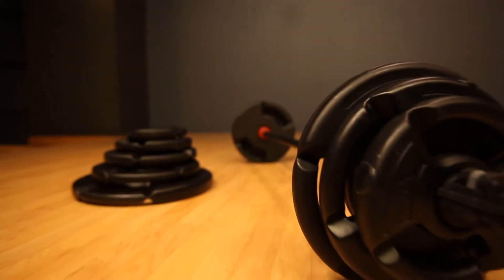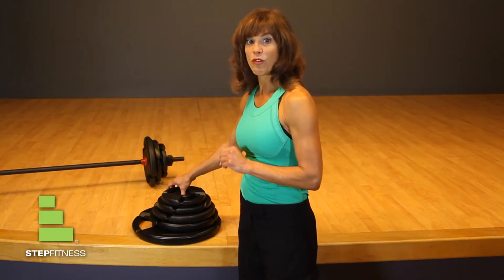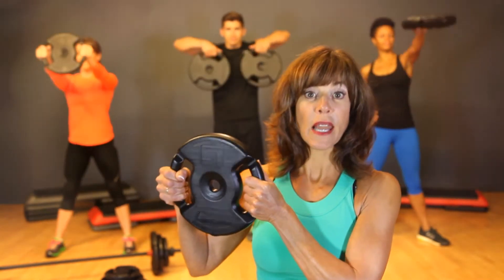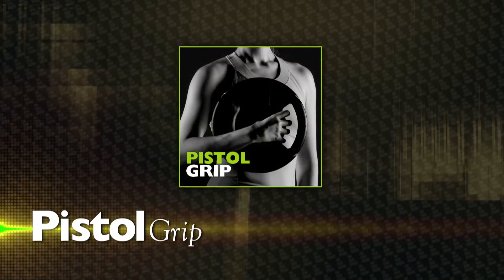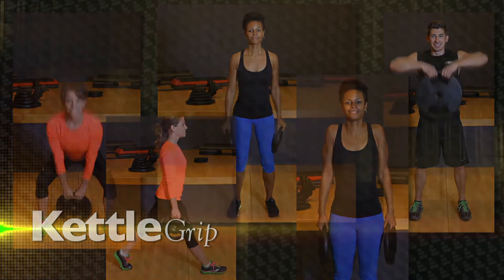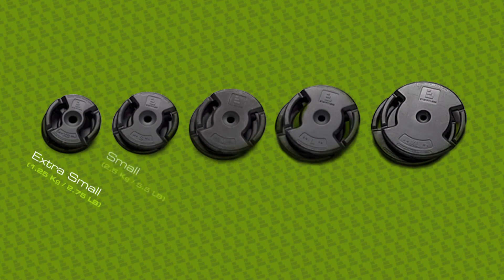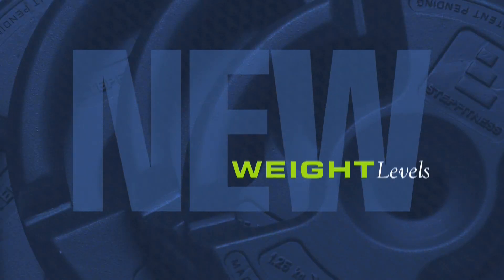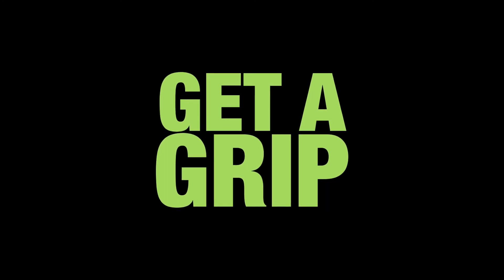Step Fitness - New Weights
Introducing our new line of weights by Step Fitness.